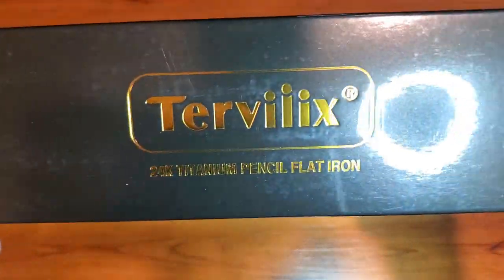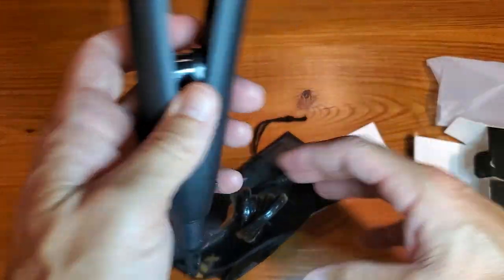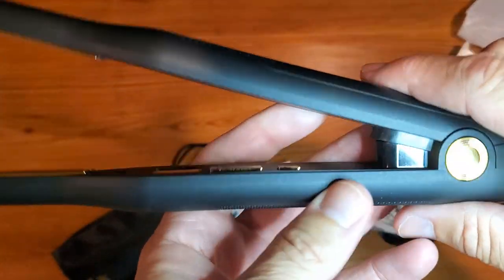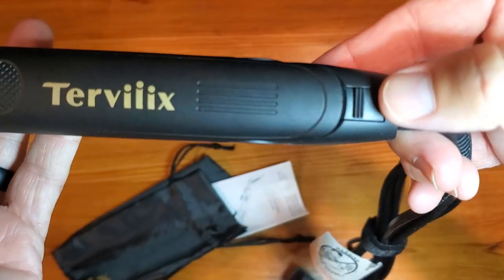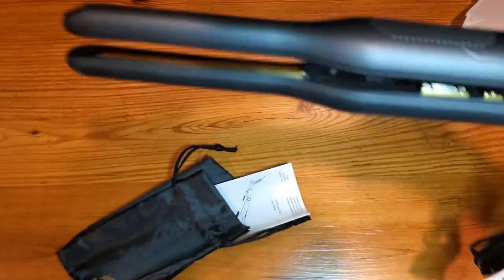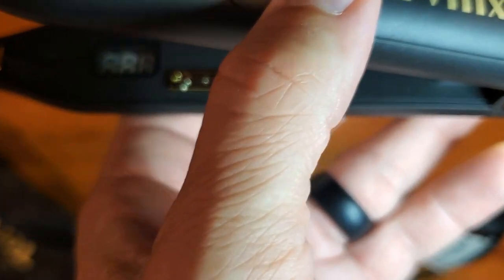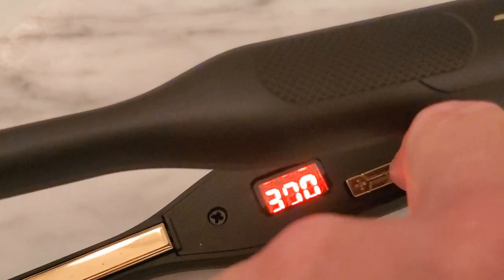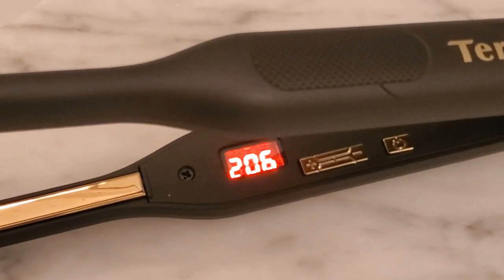Tiny Titan: Terviiix 24K Titanium Pencil Flat Iron Review and How-To!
Product Listing: Terviiix 24K Titanium Pencil Flat Iron with LCD Display, 3/10'' Mini Hair Straightener with Adjustable Temp, Small Straightening Irons for Men, Touch Ups/Pixie Short Hair/Beard/Bangs/Edges/Baby Hair

Are you ready to discover the amazing Terviiix 24K Titanium Pencil Flat Iron? This magical little device is like a wand for your hair, and it's perfect for everyone, including men! In this video, we'll show you everything you need to know about this tiny titan.

The Terviiix 24K Titanium Pencil Flat Iron is a small, but powerful hair straightener that fits in the palm of your hand. It's not just for ladies; guys, you can use it too! Whether you have short hair, a pixie cut, a beard, bangs, or baby hair, this flat iron is your secret weapon for a sleek, stylish look.

With its adjustable temperature settings and easy-to-read LCD display, you can customize the heat to suit your hair type. No more worrying about frying your locks; this flat iron has your back! It's also great for quick touch-ups, so you can look your best in a flash.

But wait, there's more! We'll show you where to get this amazing tool on Amazon, and you'll also find the product listing below. So, sit back, relax, and get ready to transform your hair game with the Terviiix 24K Titanium Pencil Flat Iron!

Mini hair straightener
Hair styling tool
LCD display flat iron
Adjustable temperature flat iron
Styling iron for men
Tiny hair straightener
Beard grooming tool
Pixie haircut styling
Hair edge control
Baby hair straightening